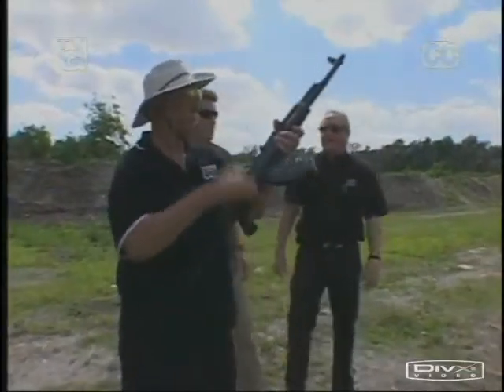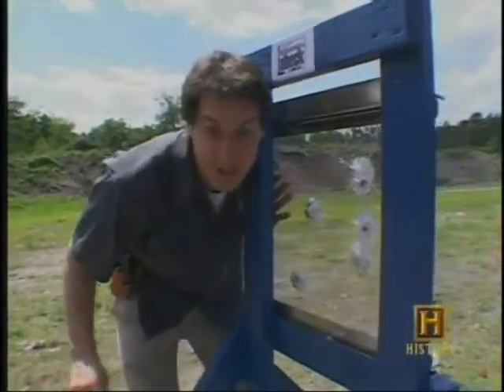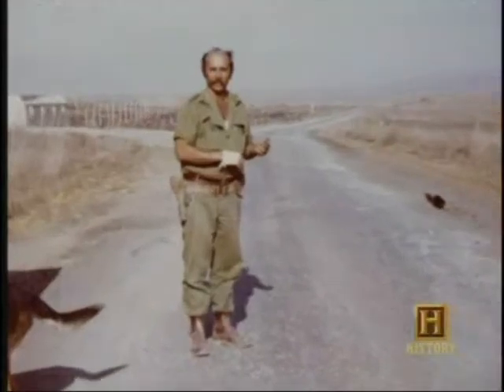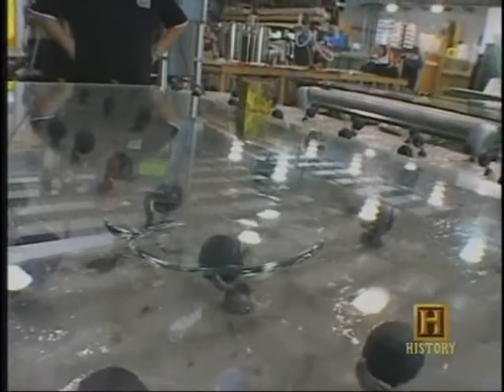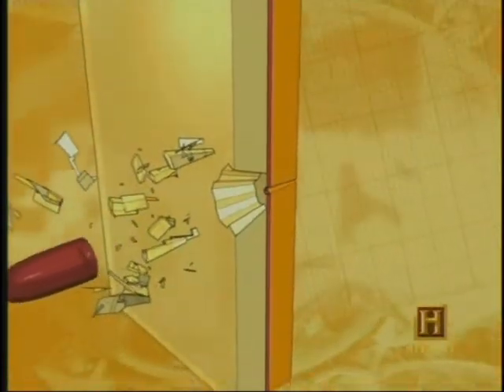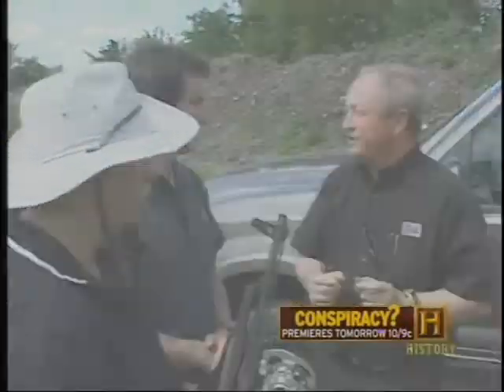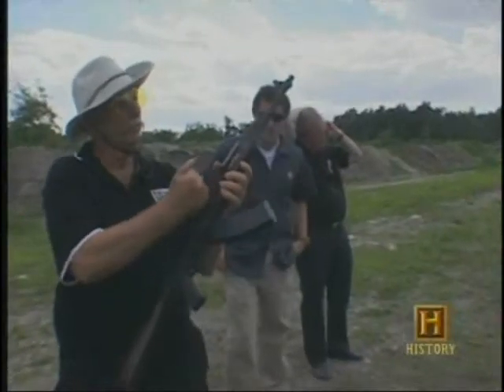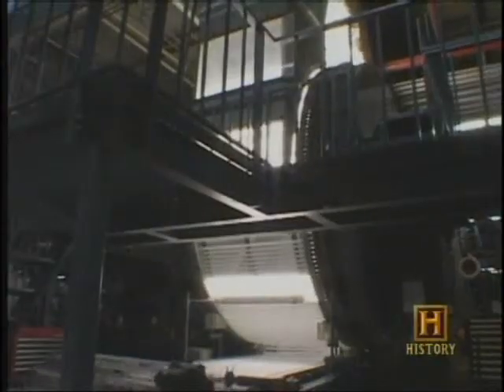HISTORYCHANNEL / ONE WAY BULLET PROOF GLASS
History Channel Special about Labock Technologies/Yoseph Labock...the inventor of the ONE GLASS,that provide protecction and allow the occupants of the vehicle to return fire from the safety of a Bullet Proof Glass.